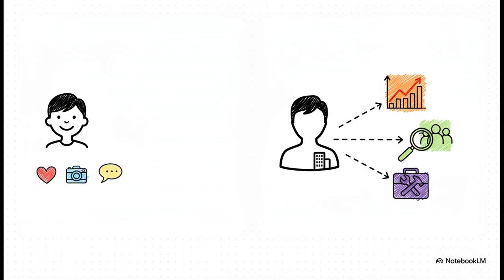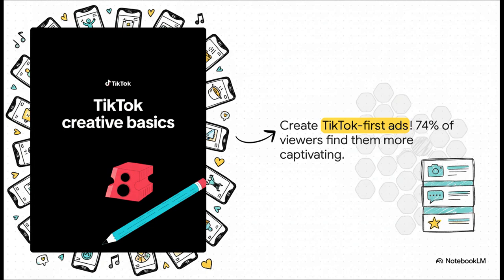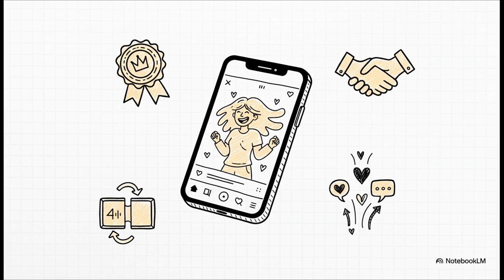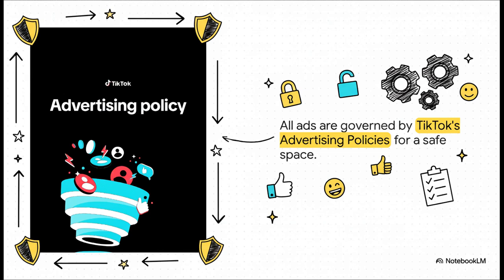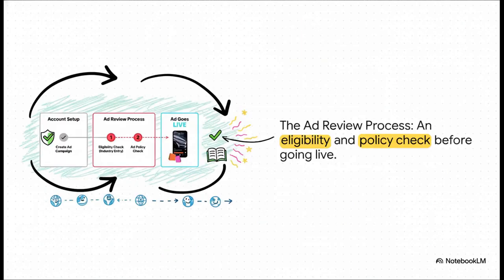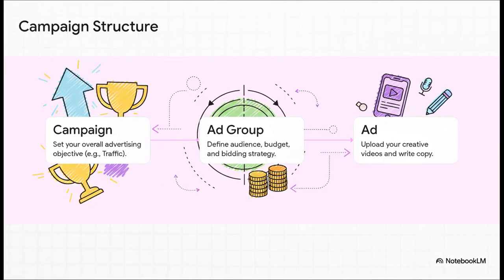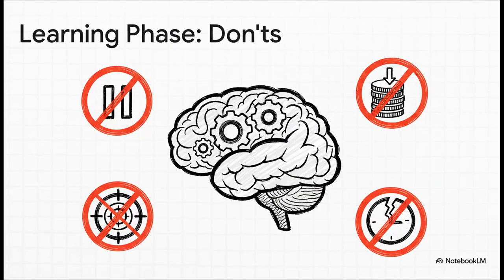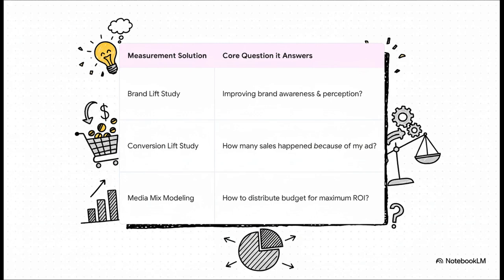How to Advertise on TikTok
The New Search Engine: Why SEO Marketers Must Master TikTok

For years, SEO has been all about Google: keywords, backlinks, and blue links on a SERP.
But user behaviour has shifted. People now search inside TikTok for tutorials, product reviews, ideas, and honest opinions from real people.

In this video, I break down how TikTok is becoming a search engine and what that means for SEO marketers.

In this video, you’ll learn:

How user search behaviour is shifting from Google-only to social + video search

What “TikTok SEO” actually means (content, captions, sounds, engagement signals)

How to map classic SEO concepts (search intent, funnels, keyword research) to TikTok

How TikTok Search Ads work as the “paid search layer” inside the app

A practical framework for SEO marketers who want to use TikTok strategically, not randomly

If you work in SEO, performance marketing, or content strategy, this is your sign to stop ignoring TikTok and start treating it as part of your search ecosystem.

Are your users already searching on TikTok in your niche?